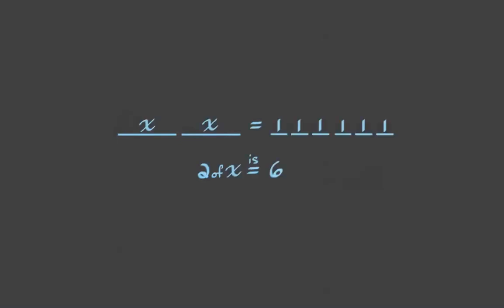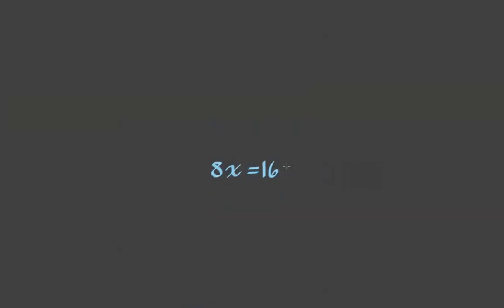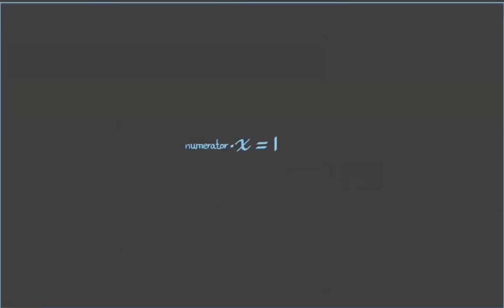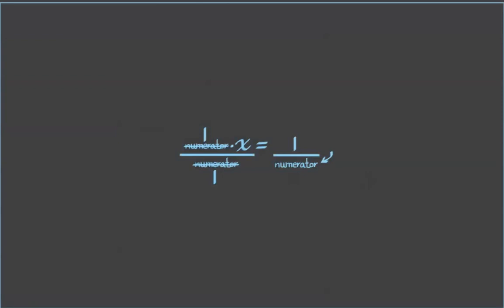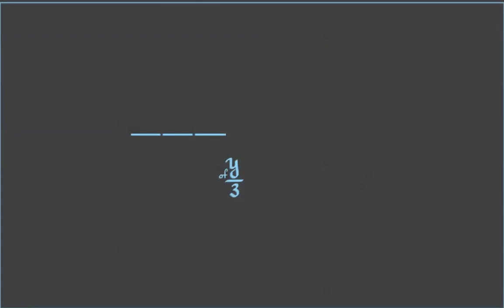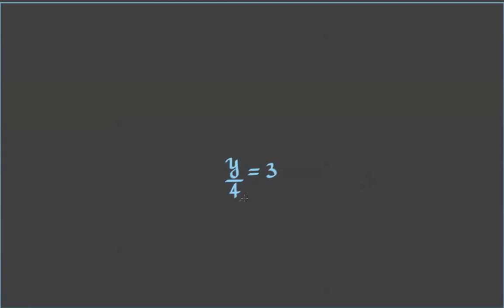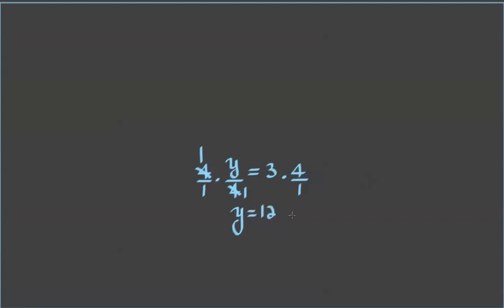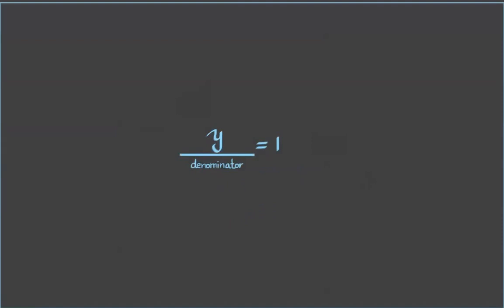Algebra Help - How to Solve for Variables by Changing Coefficients 1.4a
How do you solve for a variable, such as 2x=1? This video introduces the second technique for solving algebraic equations and explains the logic and meaning behind solving for variables whose coefficients are not one.